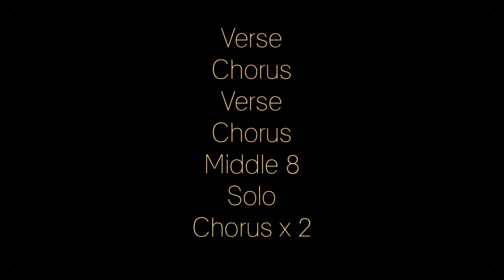Organising Sound - American Music Forms.mp4